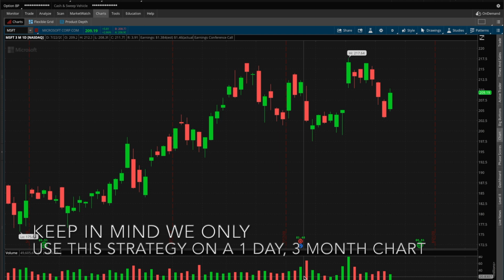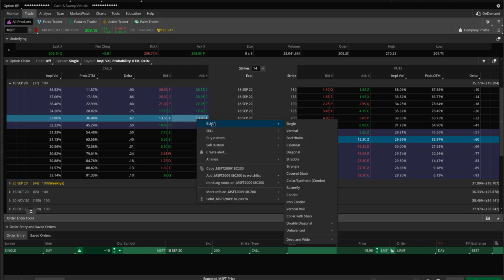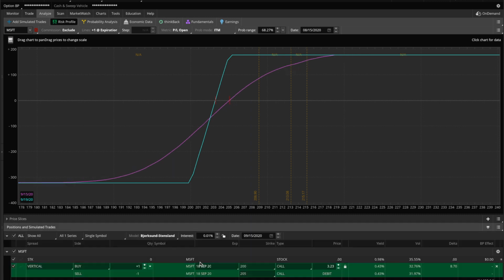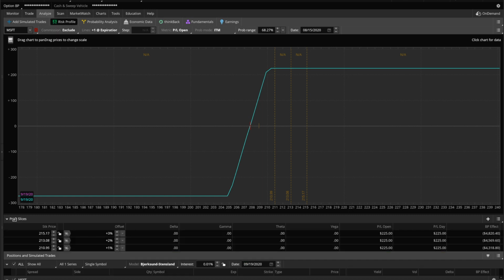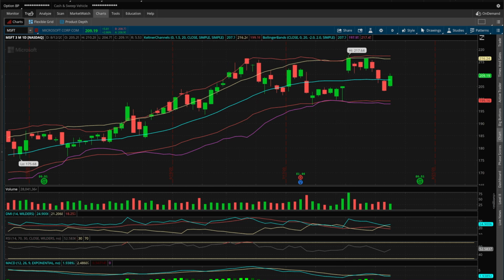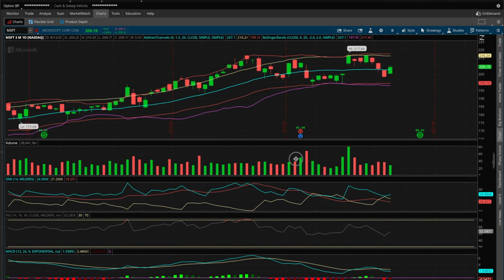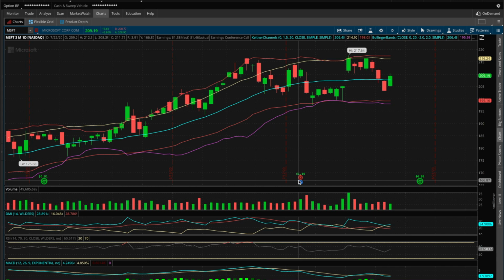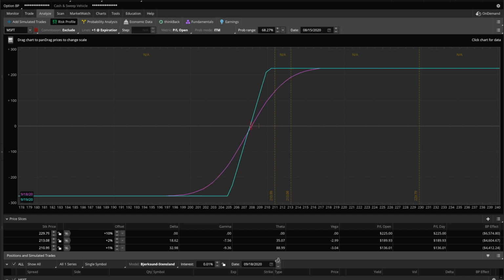How To Double Your Money Every Month Using Vertical Spreads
Welcome to Bounty Trading!

Bounty Trading seeks to create and promote a healthy community of hungry traders/investors that want to learn and develop strategies to a consistently profitable portfolio.

Whether you are looking for moderate long-term investments, aggressive trading strategies, or everything in-between, Bounty Trading is the platform you will be able to learn what you are looking for. Our team is dedicated to the members of our server and our number 1 goal is to help you learn how to get your money to work for you and achieve the financial freedom you are looking for. We have a diverse group of leaders that specialize in all aspects of stocks and option trading and will do our best to answer any and all questions that you have. This is an all-in-one hub where you can learn fundamental analysis, technical analysis, what drives the stock market, updates about the market, and much more.

Our team has years of success trading and investing and have decided to create a platform where you can come, whether a novice or seasoned trader, to share ideas and learn. We have a passion and love for trading. For those who want to dive extremely deep into how markets work, get live alerts, and become an absolute wizard in the stock market, we offer a Pro membership where all the good stuff is. More information,